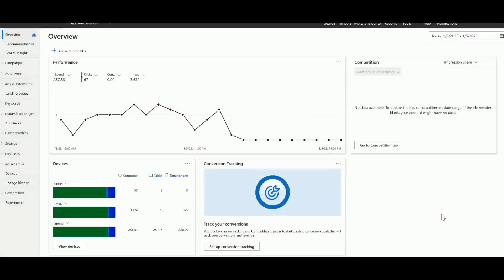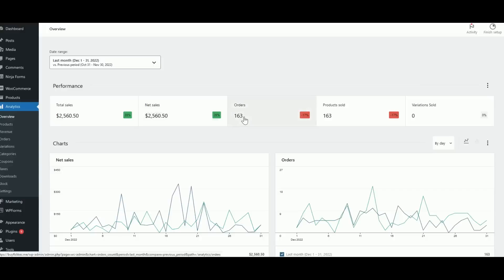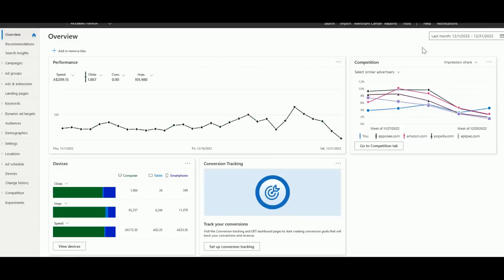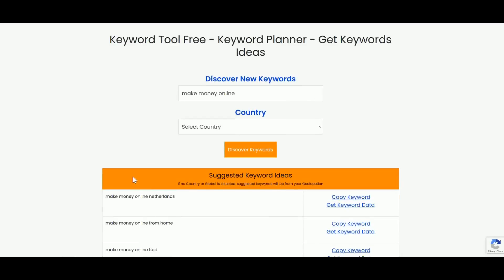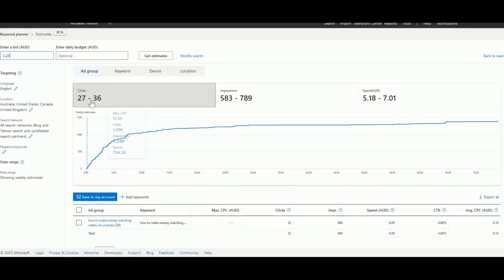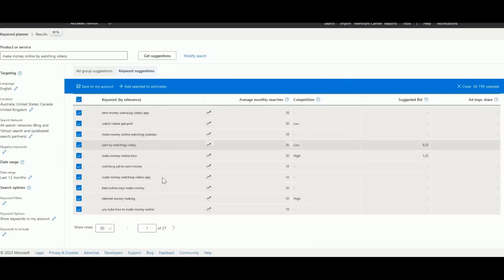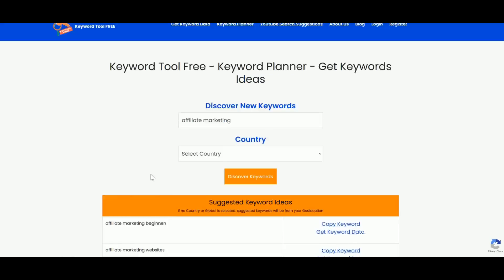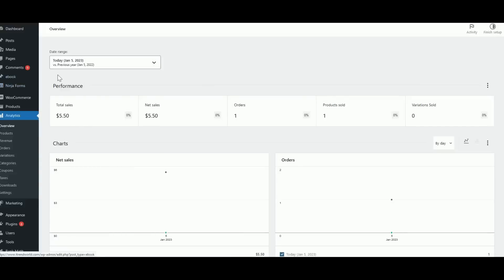How To Make Money With WooCommerce in 2023 using Microsoft Ads